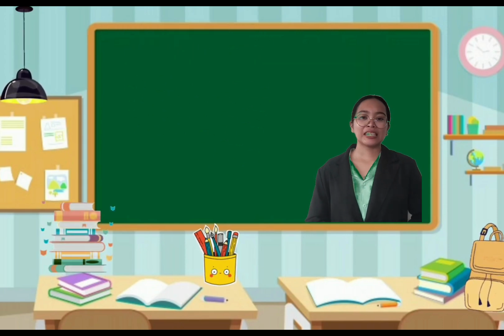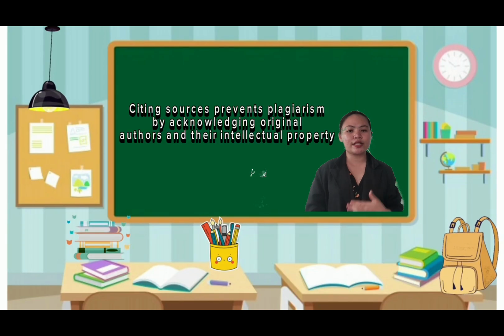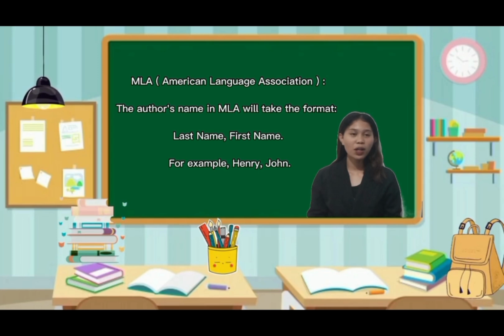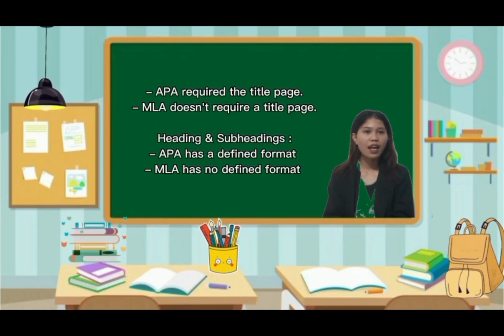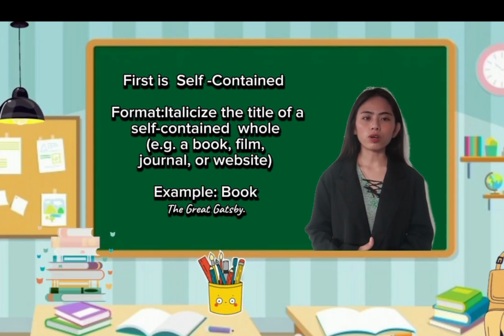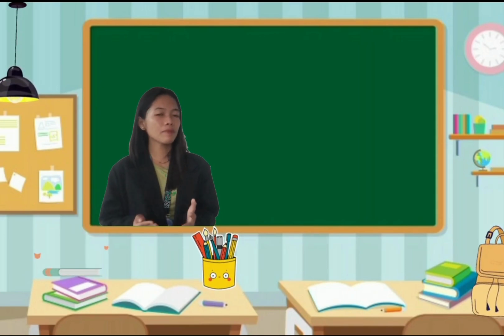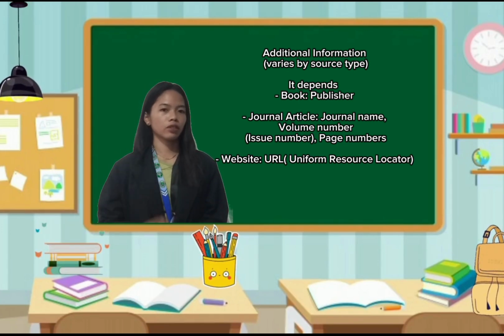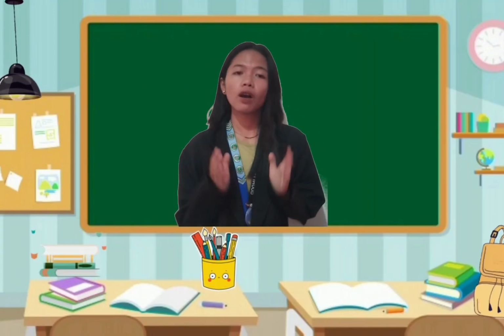Group 3 Citation (Irinco Analyn,Angana Jezzah Mhae, Wendelyn Bruces,Rosel Tomaquin, Kristen Otordos)